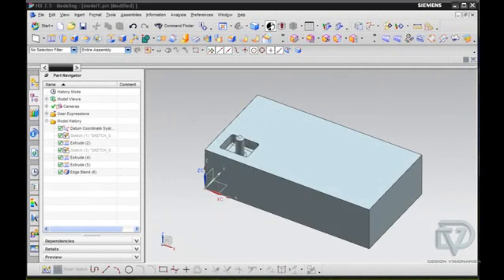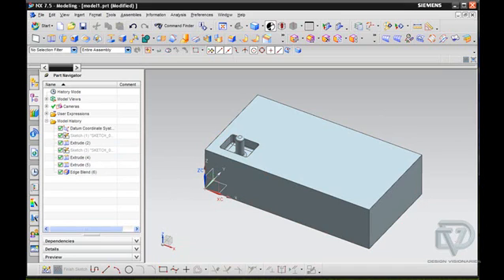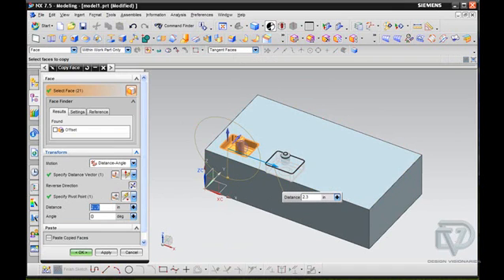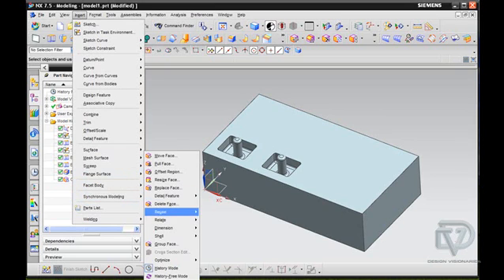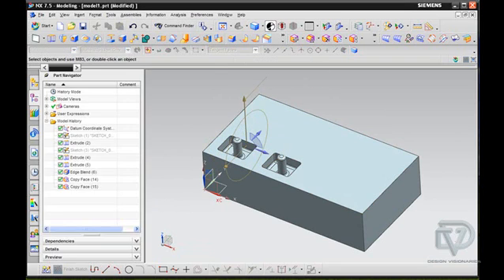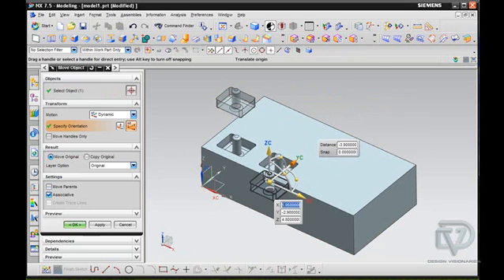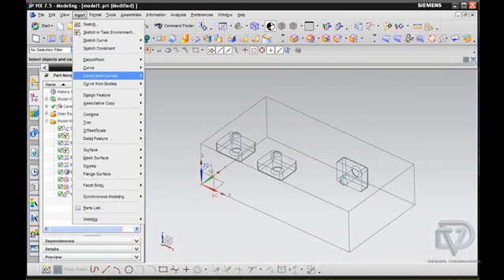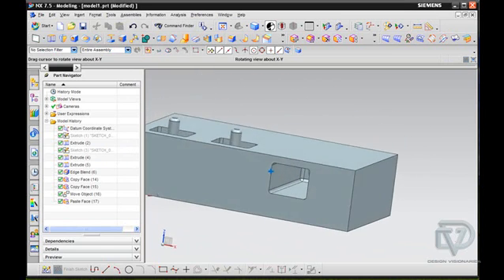Design Visionaries NX 7.5 Skill #1676 Synchronous Modeling - Reuse Tools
Design Visionaries, brings you an NX 7.5 modeling technique called "Synchronous Modeling - Reuse Tools."  Brought in at the release of NX6 the reuse tools are a great way to copy faces and use them in locations around your model. In this tip we look at the Copy Face and Paste face command along with the fully parametric Move Object.